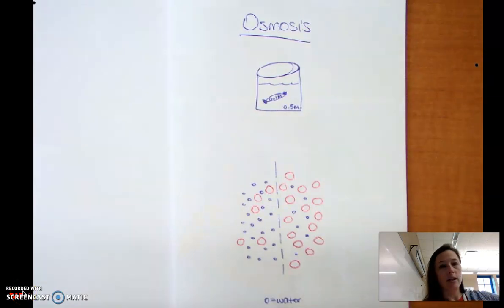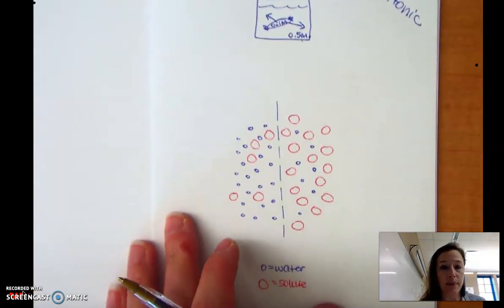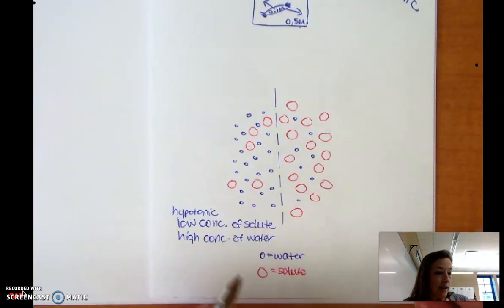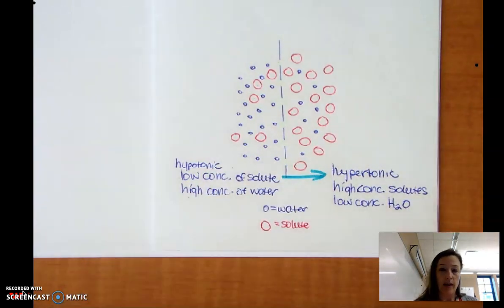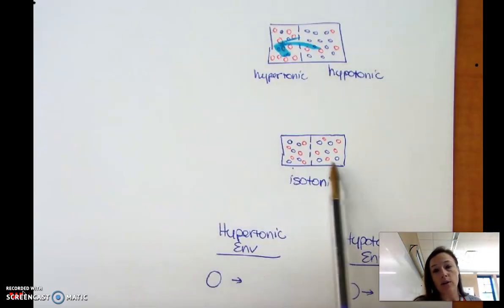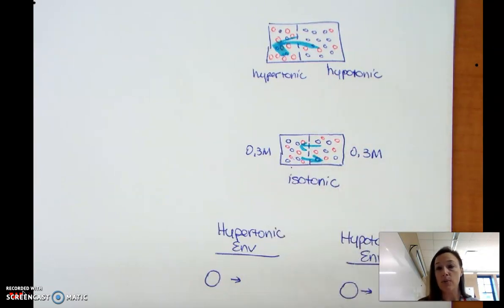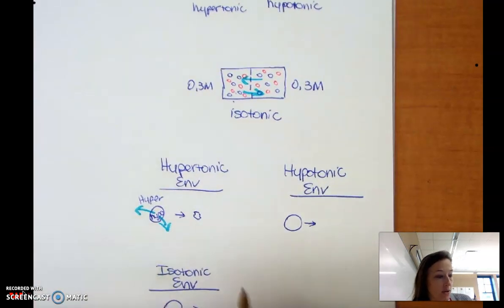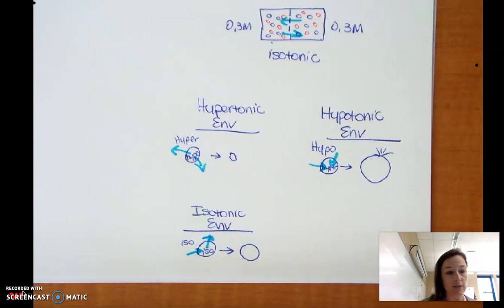osmosis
Contains material that addresses the following learning targets:
I can describe osmosis.
I can give an example of osmosis.
I can describe the movement of water when a cell is exposed to a hypertonic solution.
I can describe the movement of water when a cell is exposed to a hypotonic solution.
I can describe the movement of water when a cell is exposed to an isotonic solution.
I can define osmoregulation and discuss its importance.